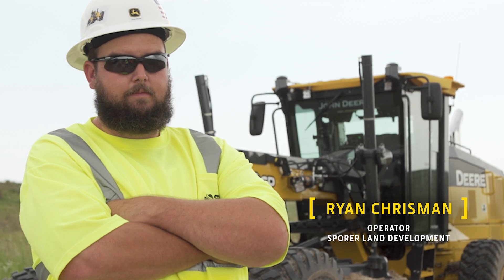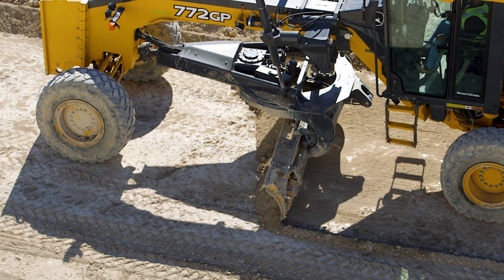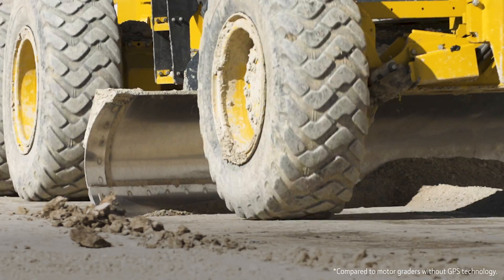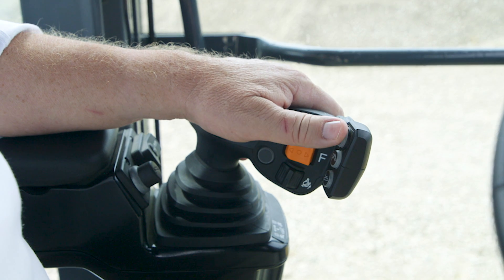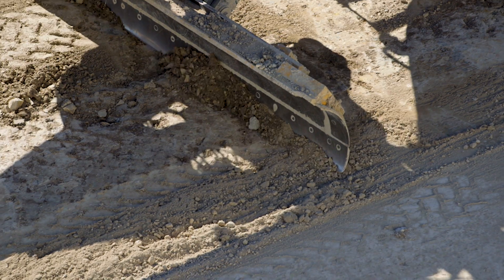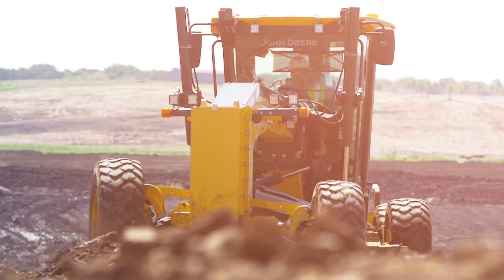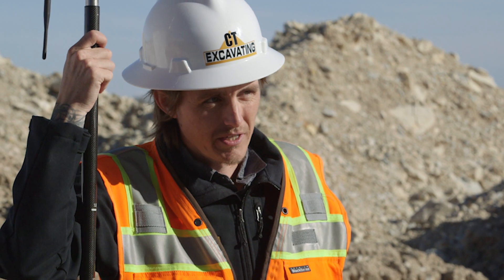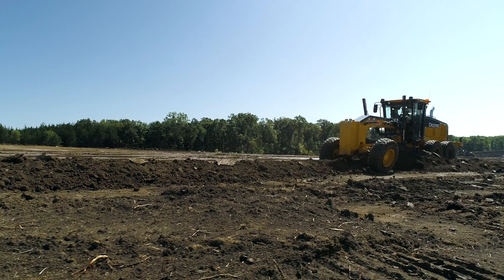John Deere SmartGrade™ Motor Grader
Move more material, more efficiently with the John Deere SmartGrade™ motor grader, the industry’s first grader featuring fully-integrated, mastless, 3D grade-control from the factory. This machine arrives at your jobsite ready to work.

Unlike traditional aftermarket grade-control systems, John Deere’s innovative SmartGrade motor graders have no external masts or cables, allowing a virtually unlimited range of grade-control and hydraulic functions. John Deere SmartGrade motor graders also include a new suite of intuitive automated features designed to lessen operator workload and boost productivity.